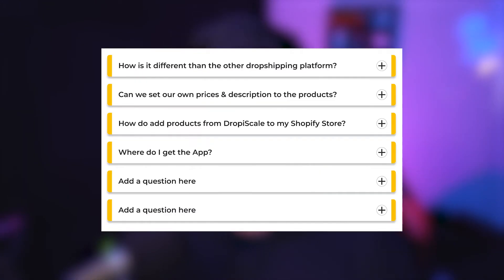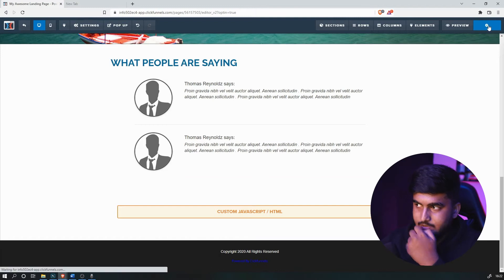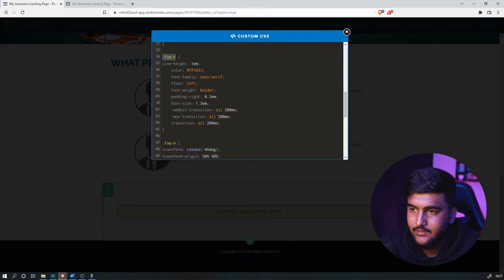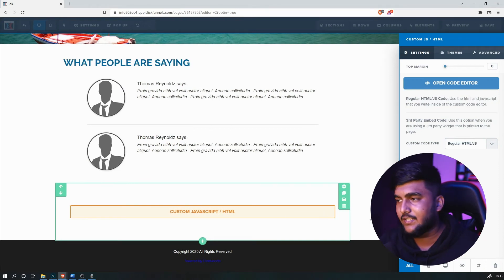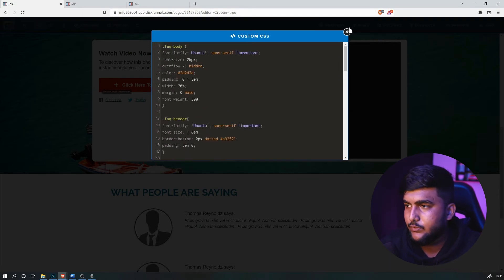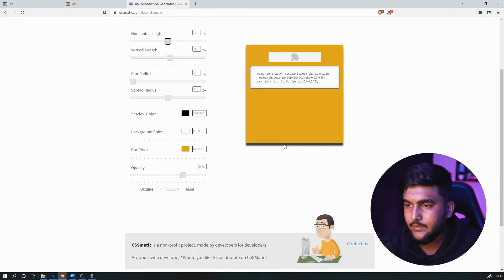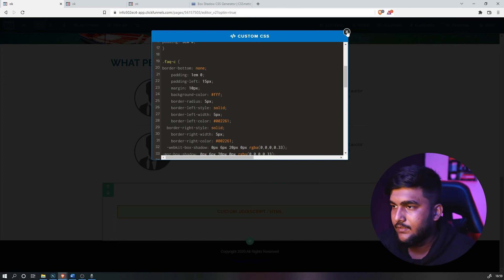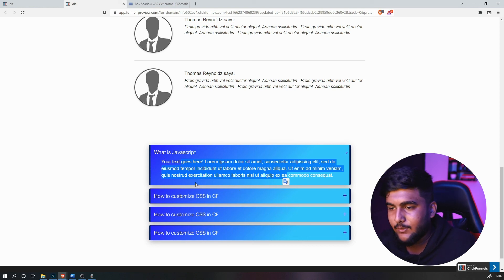How to make your FAQs POP in Clickfunnels using CSS | Clickfunnels 2.0 CSS Series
CODE IN DESCRIPTION: Here's how you can simply beautify your FAQ Section within Clickfunnels using CSS. PLUS also I've shown how you can further customize and play with the CSS to make it even better!

Here's what's inside:
0:00 - Introduction
0:57 - Part 1 - How to quickly beautify FAQs with the CSS code below
2:26 - How to change the Questions and Answers easily
2:58 - How to remove present questions
3:23 - How to add new questions with answers
3:39 - How to change the color of the icon
4:16 - How to add a left border in FAQ
4:45 - How to add another border on the right section in FAQ
5:24 - PART 2 - How to Further Customize and Beautify FAQs in Clickfunnels
5:57 - How to change the font style of FAQ
6:36 - How to position the icon on the right side of the FAQ
7:20 - How to change the background color of the FAQ (Add Gradient)
8:05 - How to change the font color of FAQ
8:45 - How to change the shadow of the FAQ Section
9:46 - How to change the icon of the FAQ
10:26 - How to add text padding in FAQ
10:56 - How to increase the gap between each question in FAQ
11:24 - How to change the length of the FAQ Section
11:38 - How to change the Font Size of the FAQ
12:33 - Conclusion

You can grab the full CSS Blackbook if you want more than 50 codes in one place,

In case you have any difficulty in any part with Clickfunnels, hit me up on Facebook

Want to replace all your funnels with just 1 funnel that will make you twice as much as all of your funnels combined?